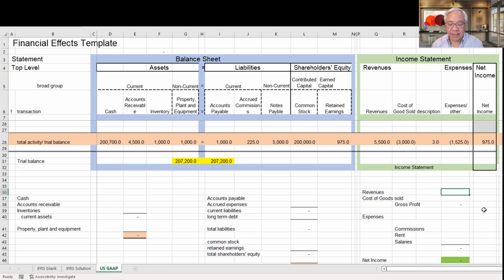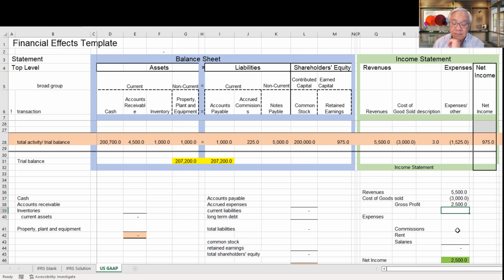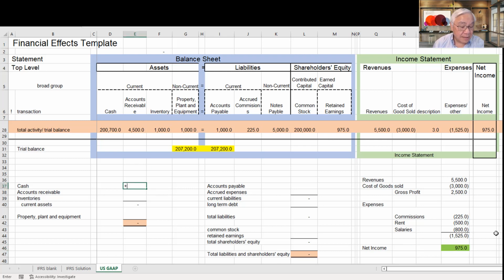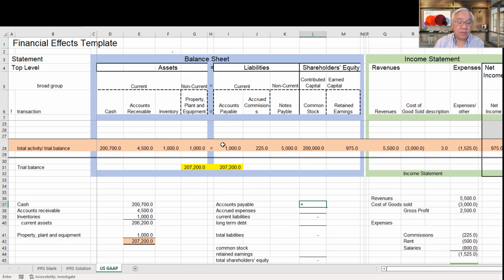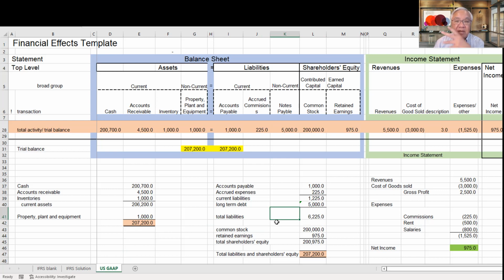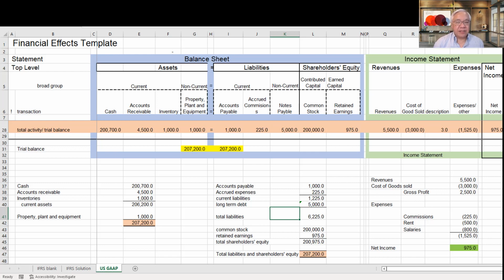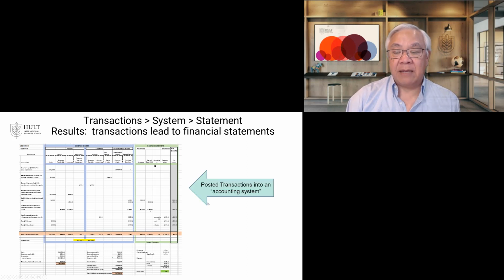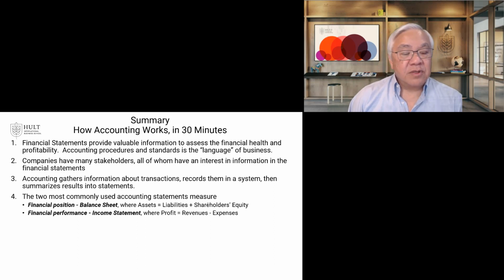Intro to accounting (8 of 8) - Creating Financial Statements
Generating Financial Statements from the Trial Balance and Conclusion